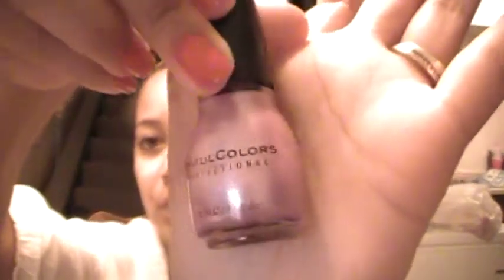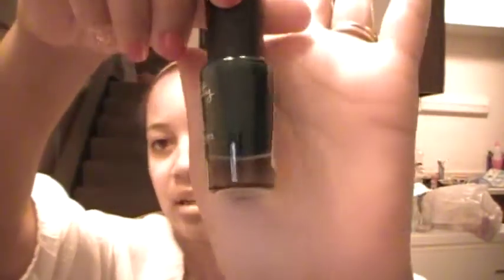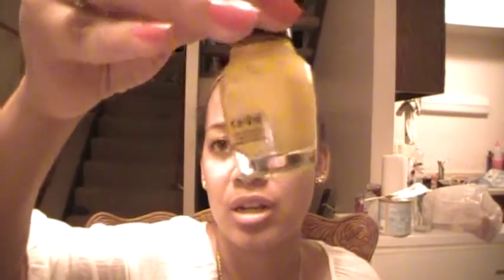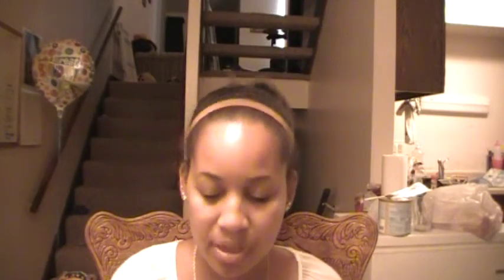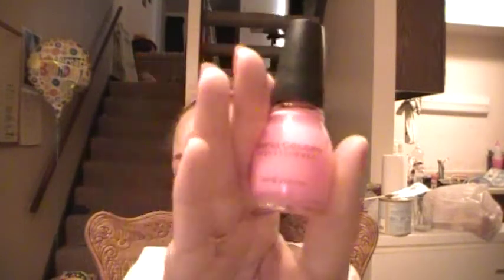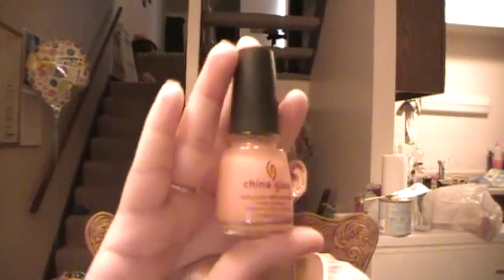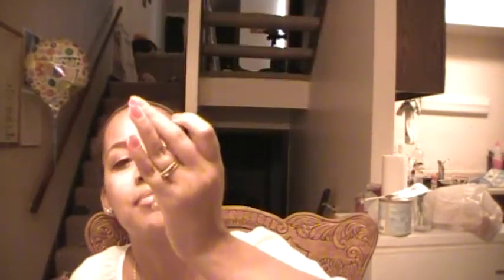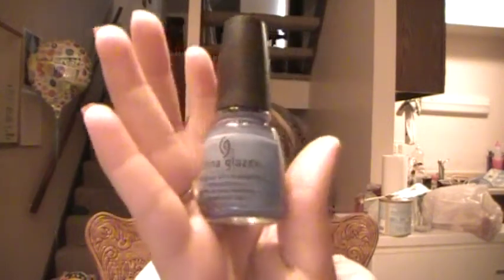Nail polish Collection